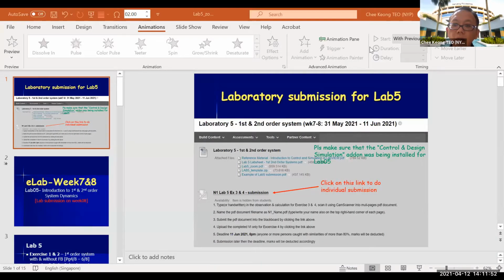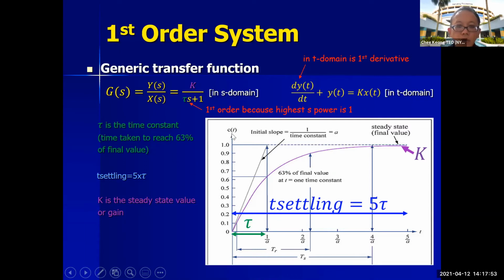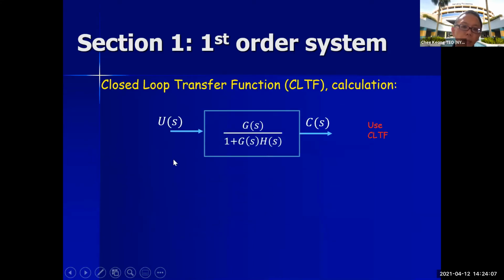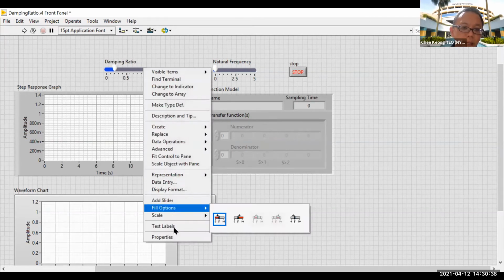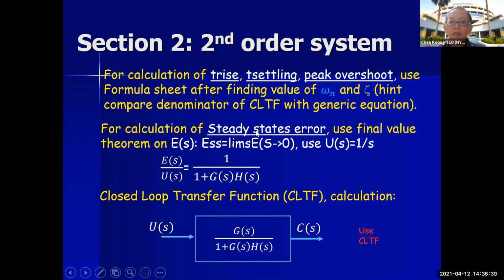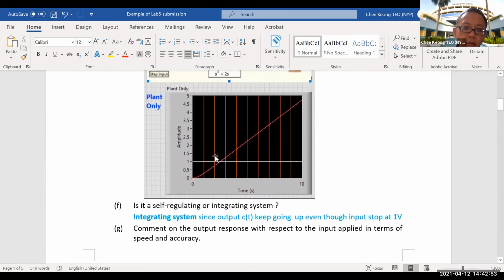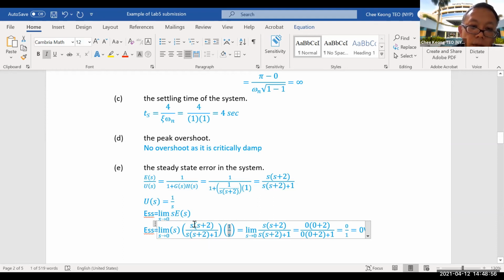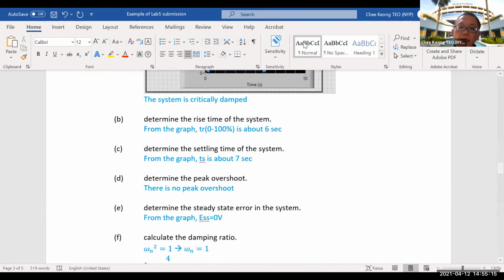EG3959Lab5 Week7&8 zoom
This video is for EG3959 Lab5 week 7 & 8